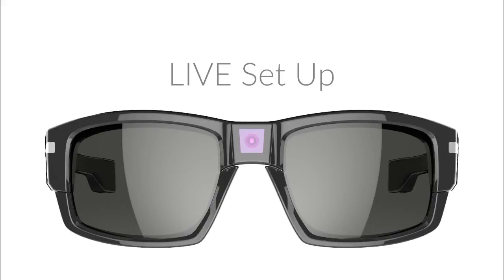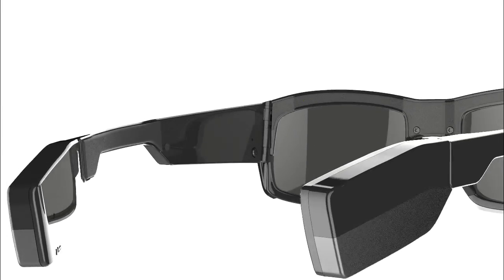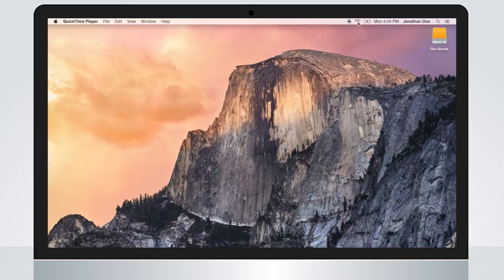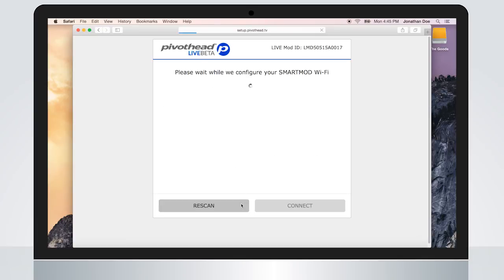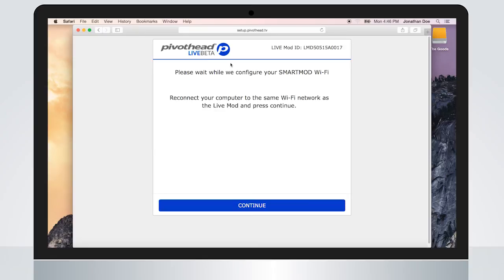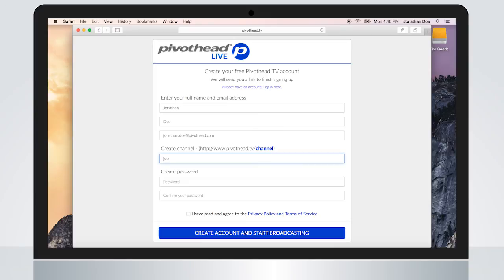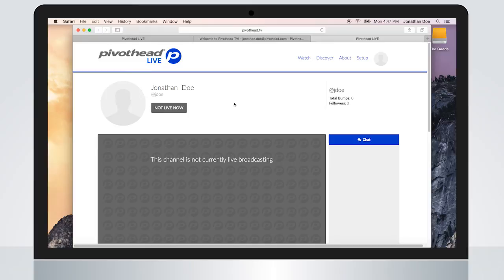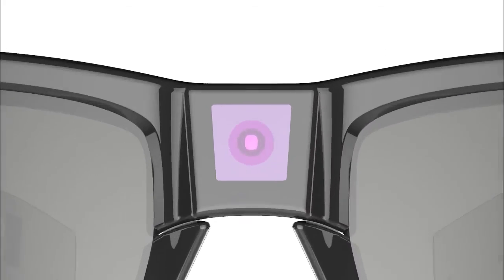Setup your Pivothead LIVE Account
You've got your SMART glasses and LIVEMOD™ set, but now what? Follow this tutorial video to get setup on Pivothead.tv so that you can stream to the world.